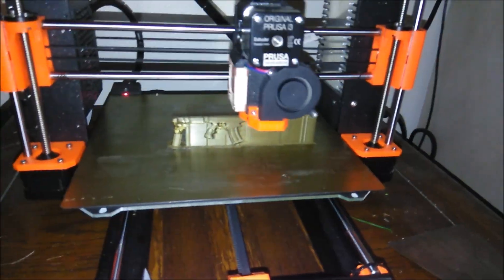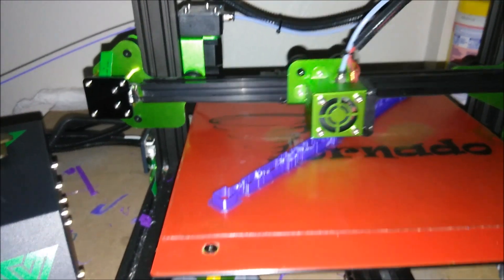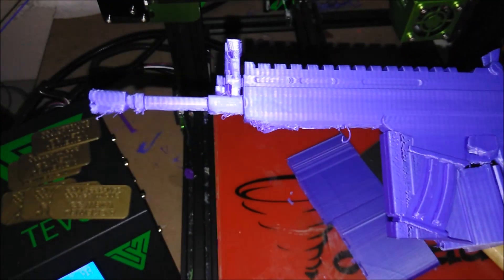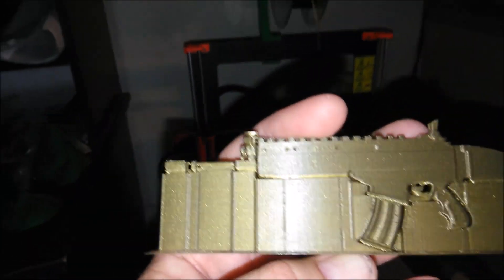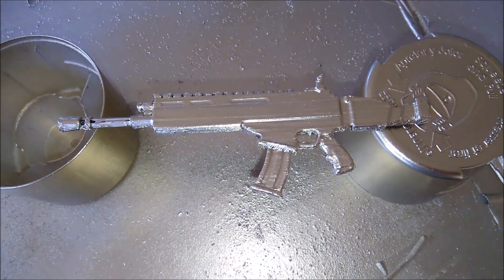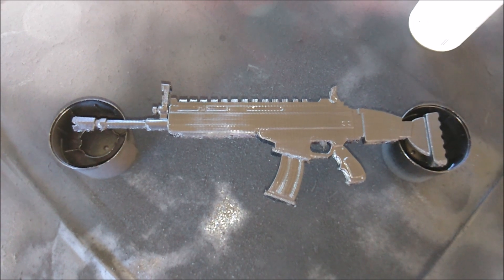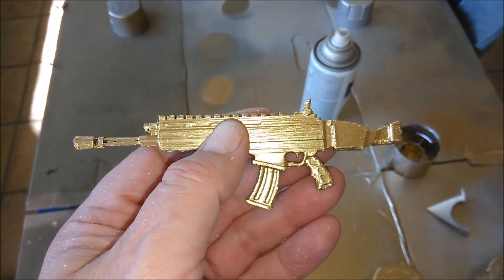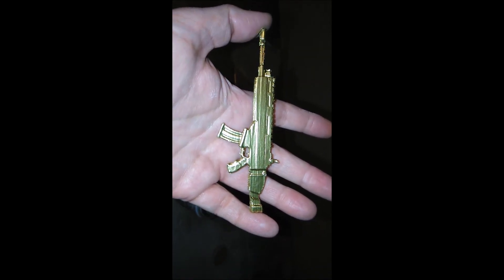Model #27 - Fortnites Scar 3d printed on our prusa i3 mk3 & tevo tornado printers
This is our 3rd model of this week and #27 outta 156 for 2018. This is our version of the Scar from Fortnite requested by Thomas at Arduino Makes. You can find our designs on thingiverse & Myminifactory & now on cults.com too within few weeks of posting here. Thank you again for watching and have a wonderful day. God bless